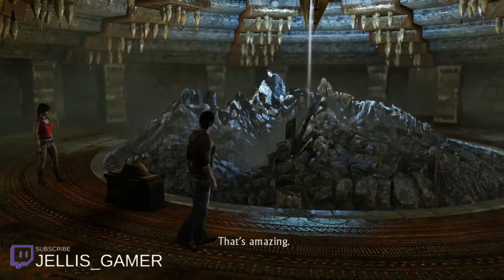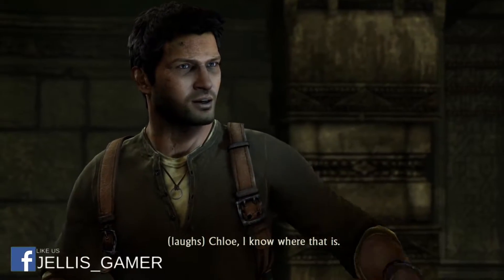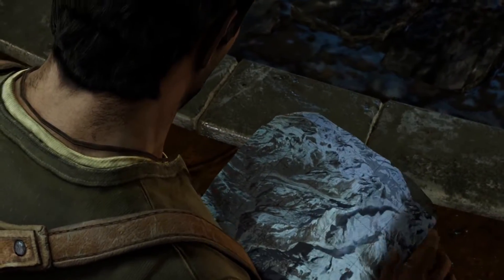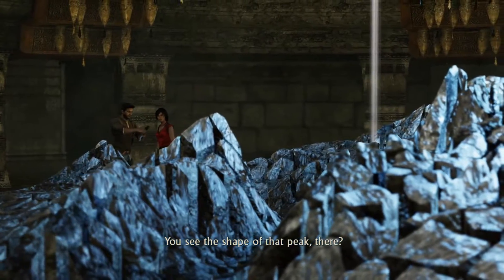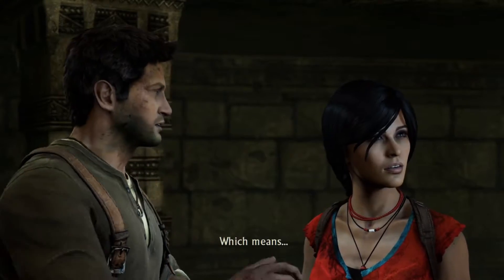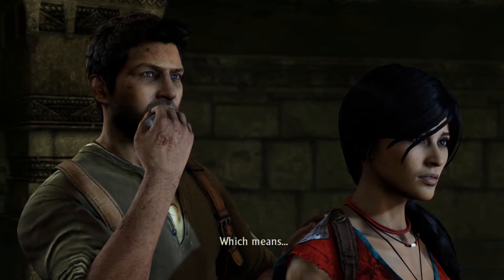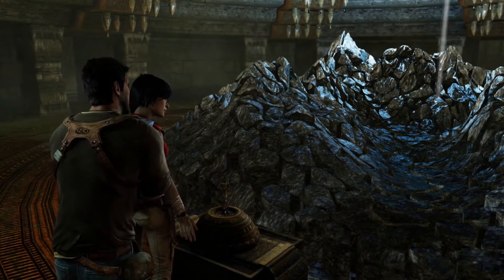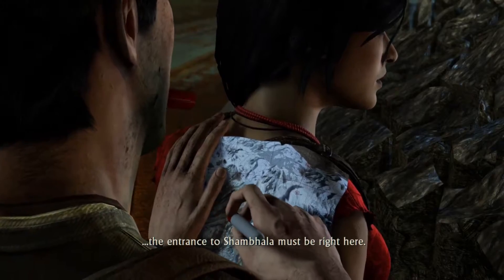Uncharted 2: Among Thieves Remastered - Chloe & Nate Find The Real Map To Shambhala 1080p PS5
Uncharted 2: Among Thieves Remastered Chloe & Nate Find The Real Map To Shambhala, recorded on PS5 at 1080P. No Commentary

Uncharted 2: Among Thieves is a 2009 action-adventure game developed by Naughty Dog and published by Sony Computer Entertainment. It is the second game in the Uncharted series. Set two years after the events of Drake's Fortune, the single-player story follows Nathan Drake, who partners with Chloe Frazer and Elena Fisher, as they search for the Cintamani Stone and city of Shambhala, whilst battling a mercenary group led by war criminal Zoran Lazarevic.

Uncharted: The Nathan Drake Collection is a 2015 remaster of the first three games in the Uncharted series, developed by Bluepoint Games and published by Sony Computer Entertainment. The three games follow treasure hunter Nathan Drake as he travels across the world to uncover various historical mysteries. The three games were originally developed by Naughty Dog for the PlayStation 3.